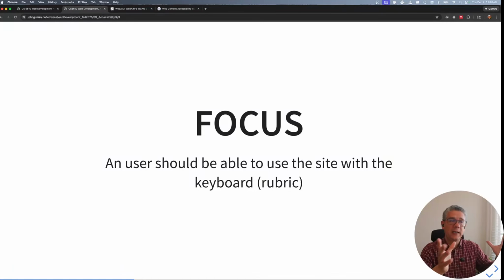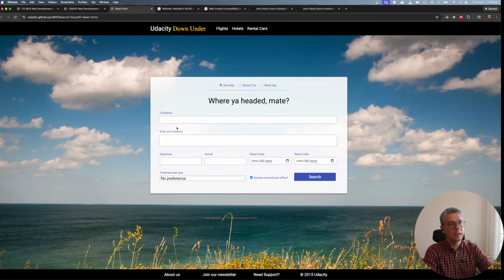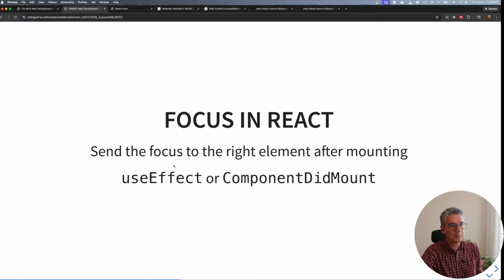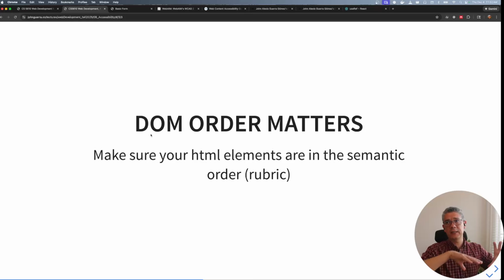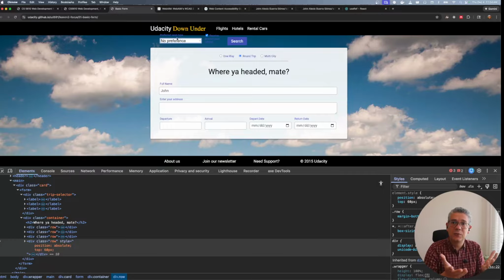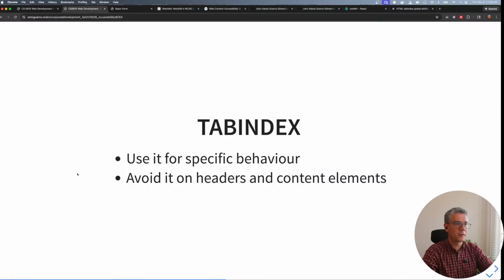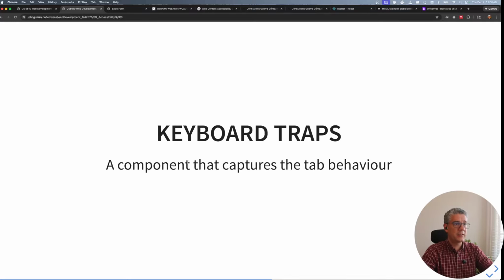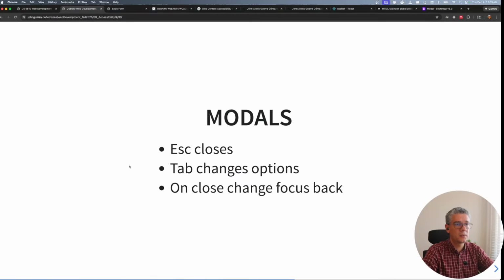NU WebDev W14 02 Accessibility Focus